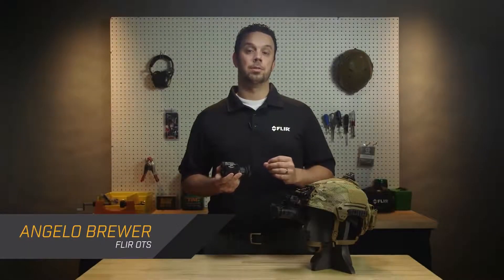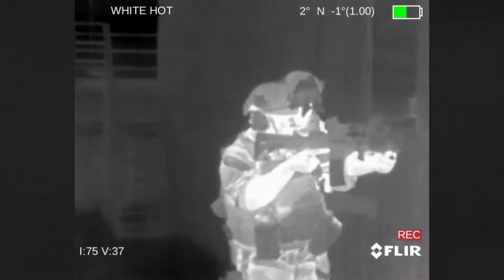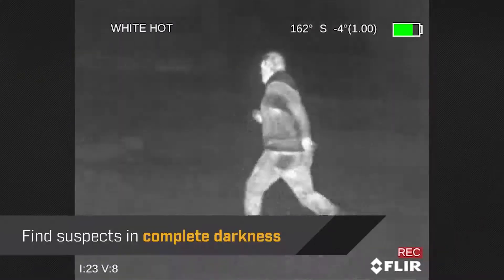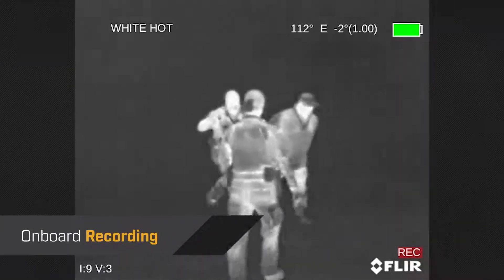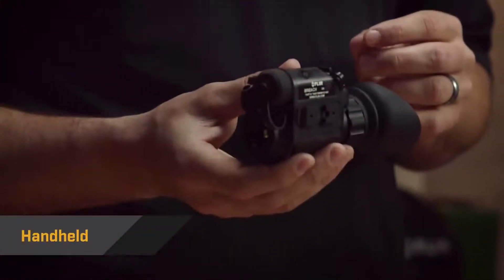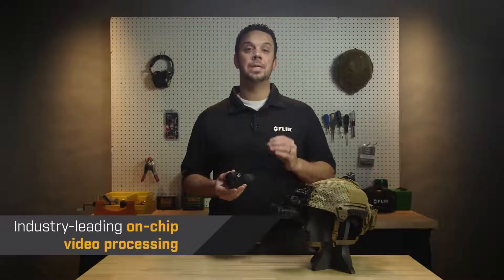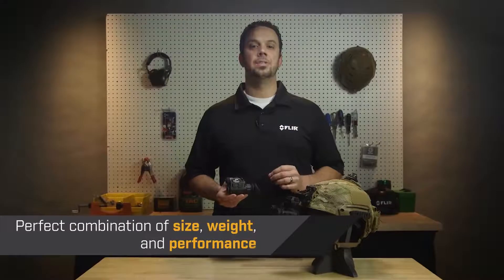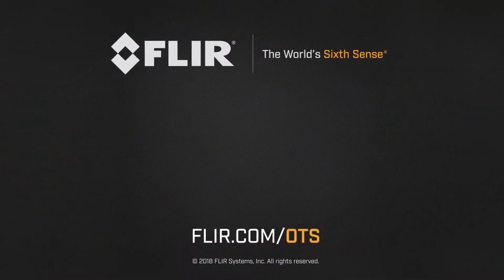FLIR Breach PTQ136 - Flir Breach Mini Thermal Monocular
Talk To An Australian Expert Today

FLIR Breach PTQ136 - Flir Breach PTQ136 thermal monocular Video.

FLIR Breach PTQ Price $4,250

Flir Breach PTQ136 detection range
FLIR Breach PTQ136 320 Mini Thermal Monocular
A look at the flir breach ptq136 (q14b). quick review of the new flir breach mini thermal monocular

Flir breach ptq136 features

FLIR Breach PTQ136 320 x 256 Thermal Monocular.